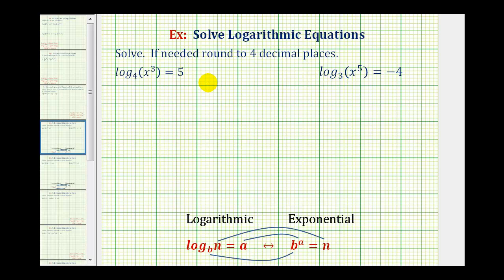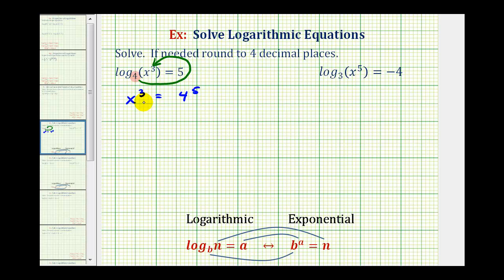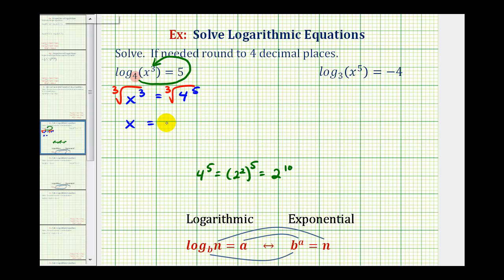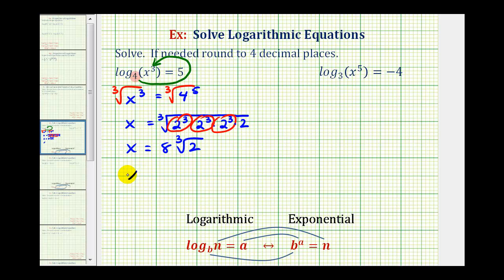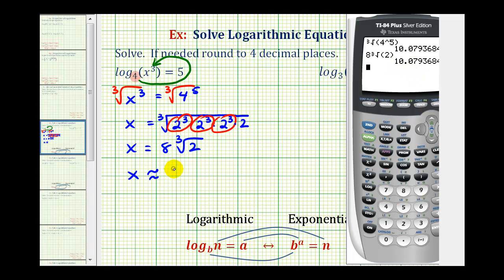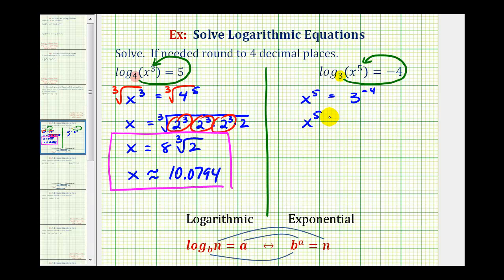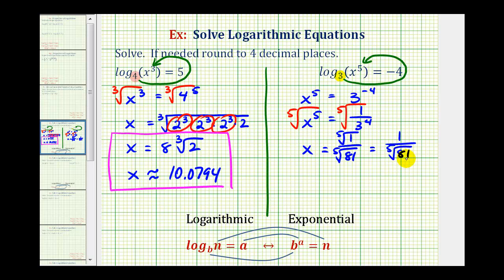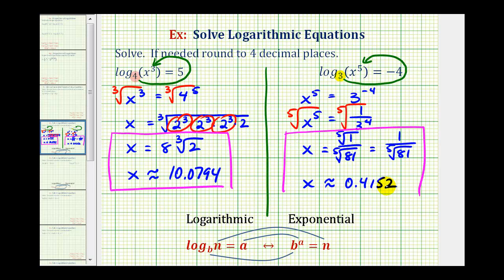Ex: Solve Basic Logarithmic Equation - Radicals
This video explains how to solve a basic logarithmic equation by writing the equation as an exponential equation and solving for x.  The exponential equation requires the use of radicals.